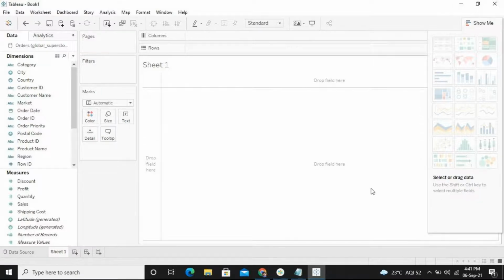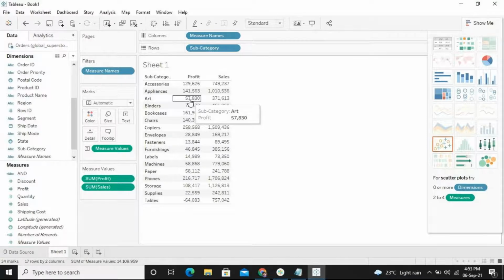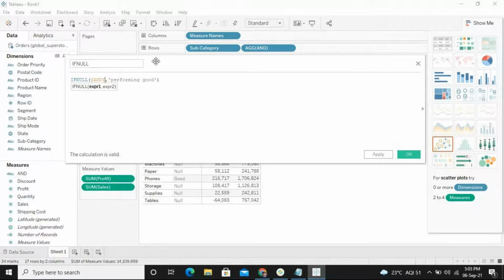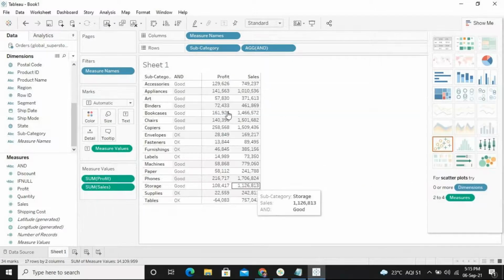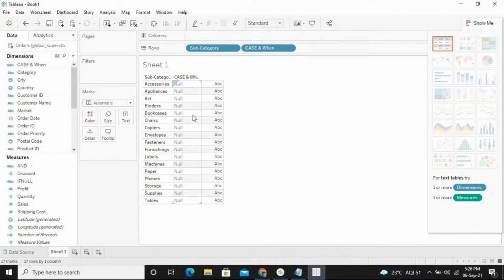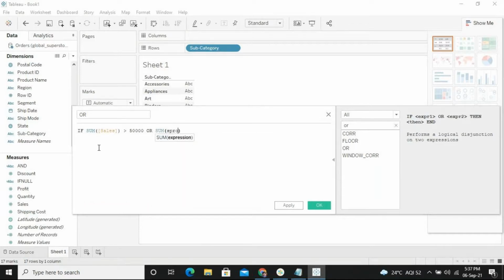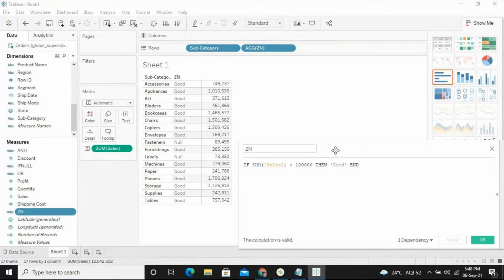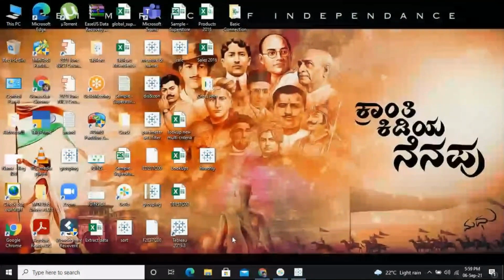Gunasekar Tableau 6th Sept 4 30pm to 6 00 pm Mcc